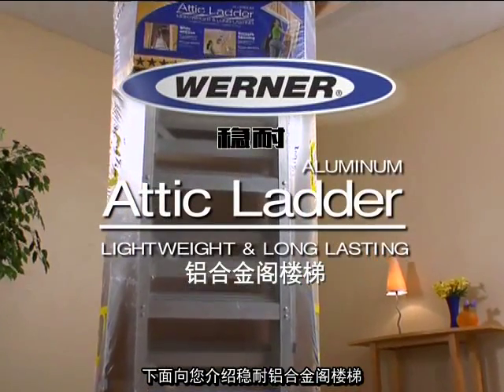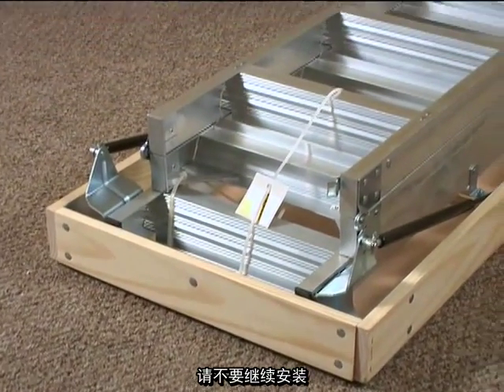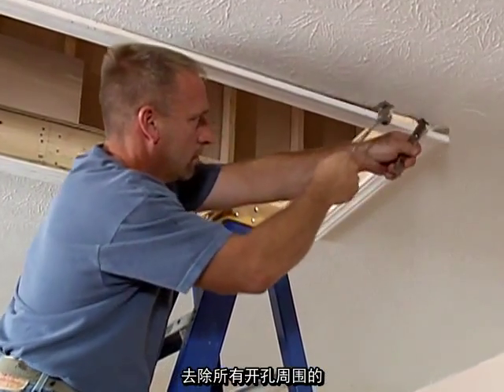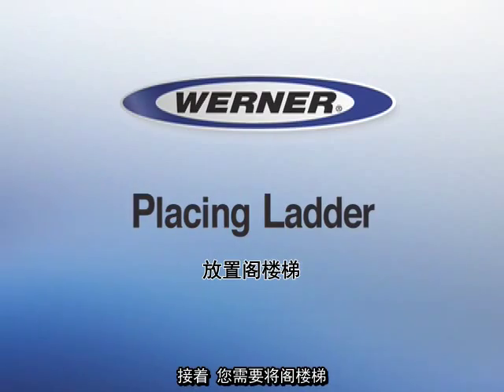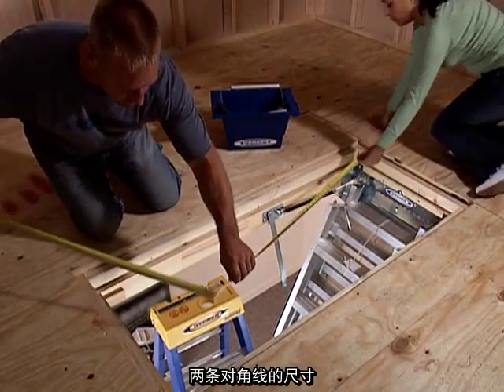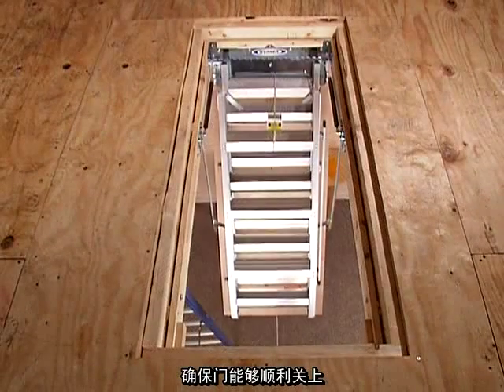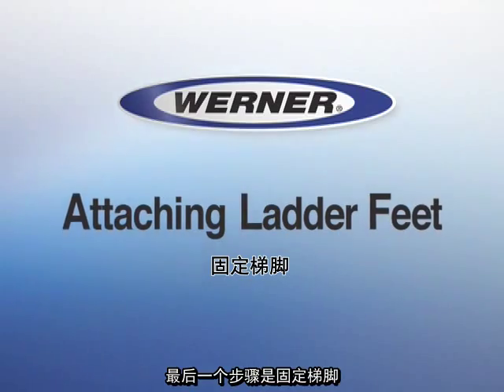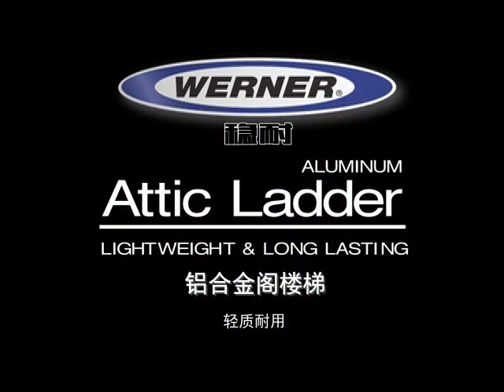穩耐閣樓梯安裝說明